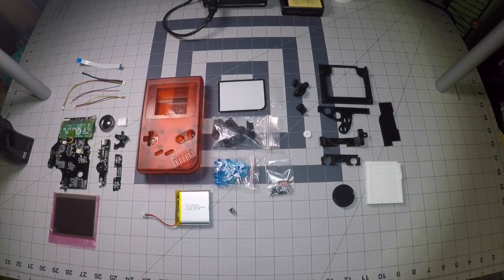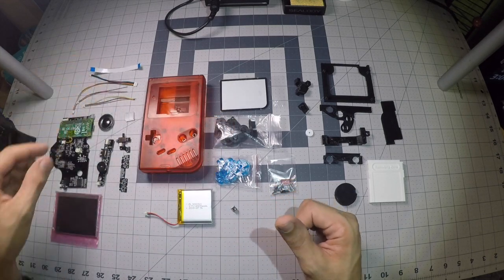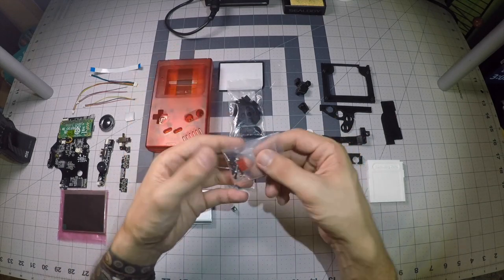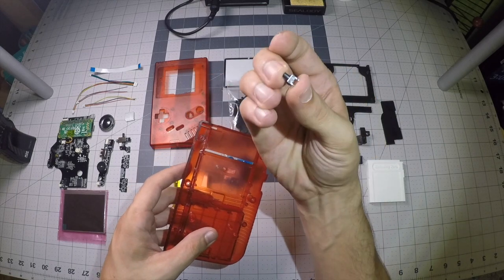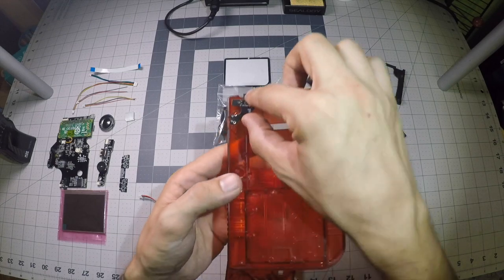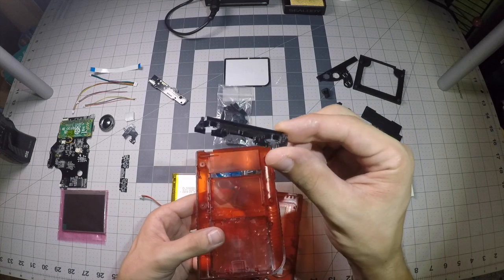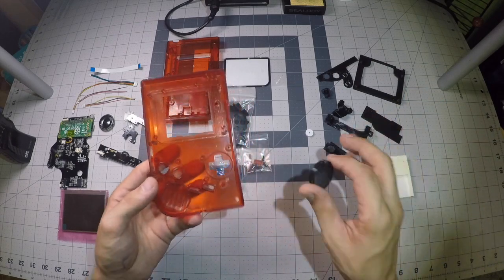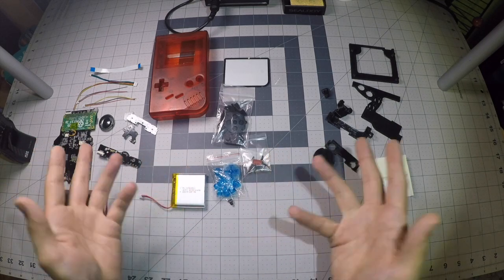Kite Circuit Sword Lite GameBoy Zero Build Guide | Step 1: Build Prep+Materials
Hey Guys & Girls! The time has come to finally put together a Gameboy Zero using Kites Circuit Sword Lite. Ive seen a couple tutorials covering Kites Circuit Sword, but no guides covering a Circuit Sword Lite build. So, here you go!

First of all, I couldn't have done this build without referencing Aaron Morris' CS guide. So if you want to put together a CS definitely check out his videos:

4000mah Battery:

Brass Screw Inserts:

Mode Button:

Raspberry PiZero W:

AntFJ's:
-Fan Vent Cartridge:
-Back Button Bracket (top+bottom)

Winders:
-USB Board Support
-Cart Sled
-Power Switch Bracket
-Speaker Retainer

HoolyHoo's:
-LCD Bracket
-Button Well Guide